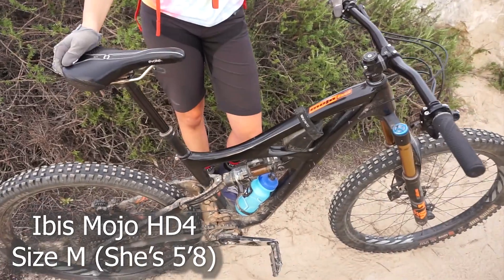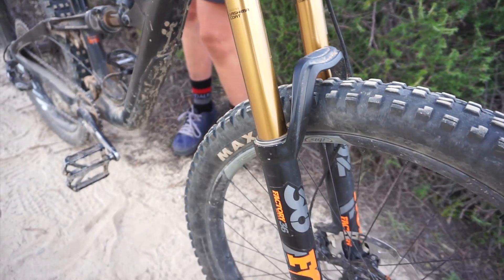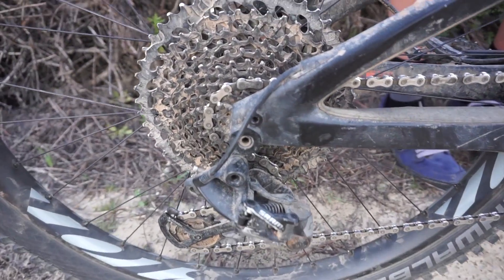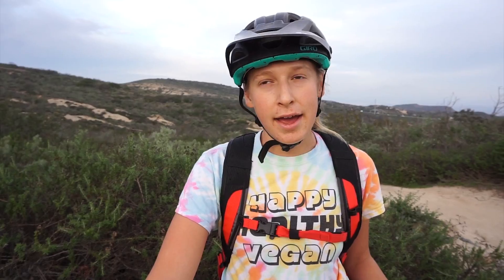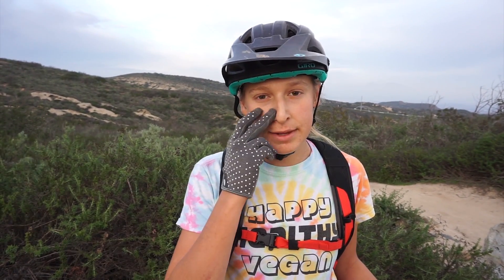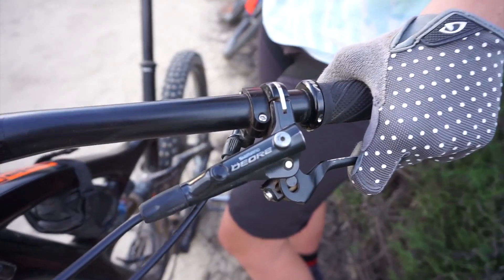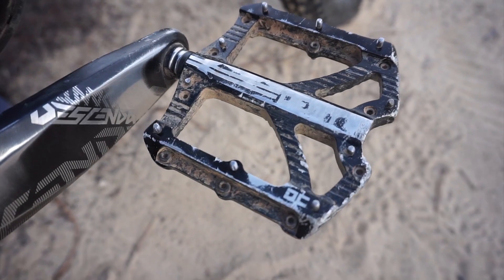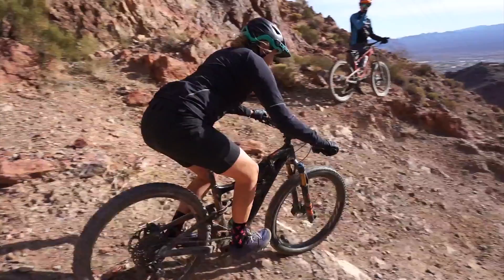Is The HD4 Still Right For Her? (Ibis Mojo HD4 Bike Check and Review)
Hannah is still relatively new to the enduro game, even though she is an insane shredder! With that being said her first real enduro bike was her Ibis Mojo HD4! A lot of people have been asking for her thoughts so here it is! You also find out why she is selling her bike and what she doesn't love about it!

-Awesome MTB
Mo and Hannah Awesome

OUR GEAR

The Gimbal I Use in all my POV
Extra Gimbal Batteries
My Gopro
Extra Gopro Batteries (you’ll need these!)
GoPro Memory Card
Chest Strap
External Hard Drive
Our Point and Shoot